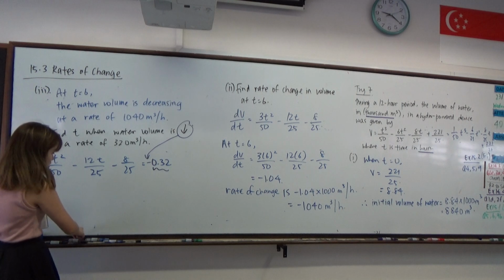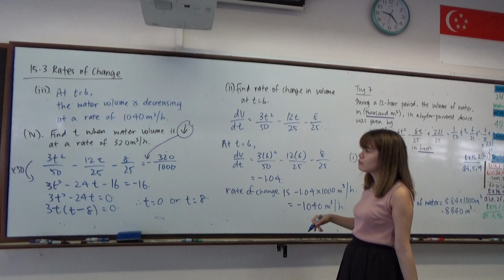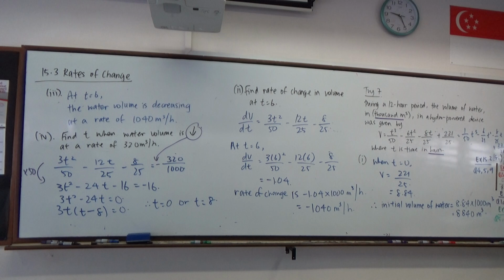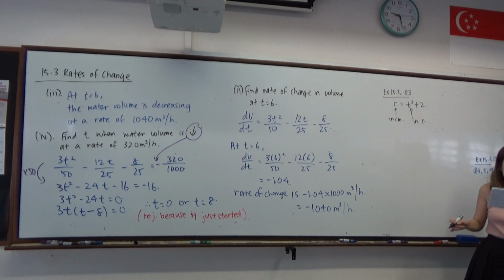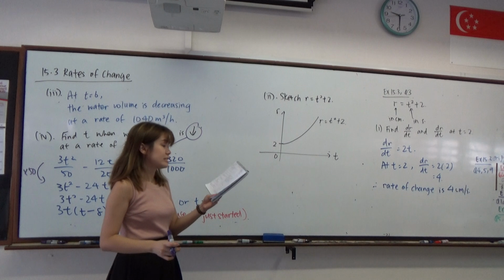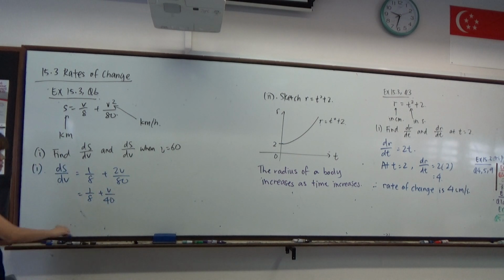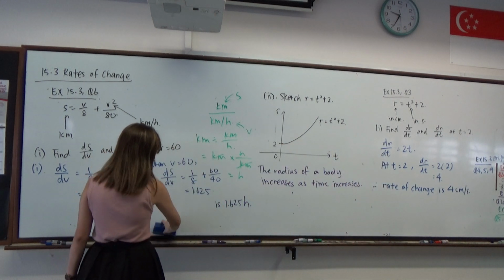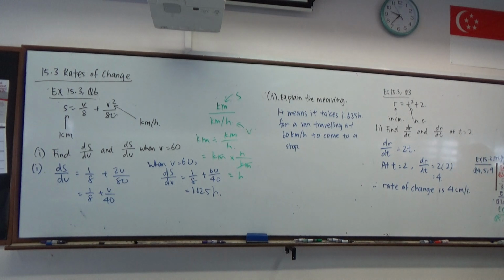AM Chpt 15 Tangents, Normals & Rates of Change Lesson 2 Part 3